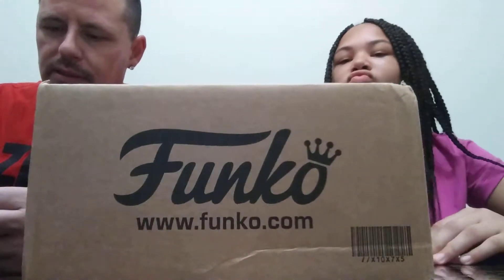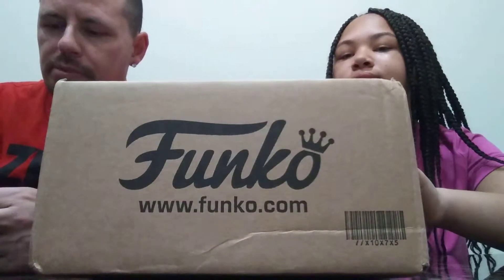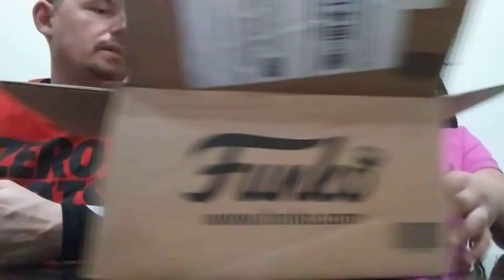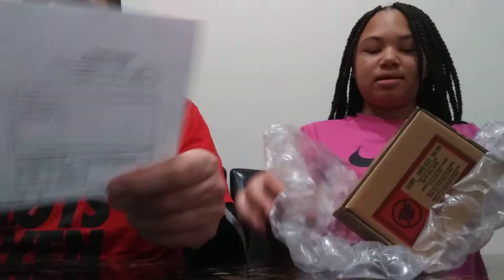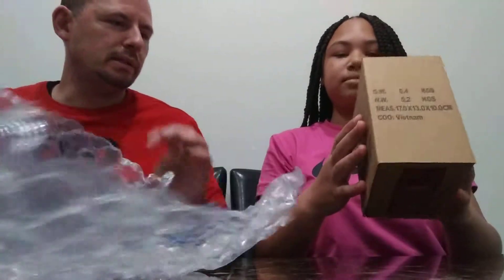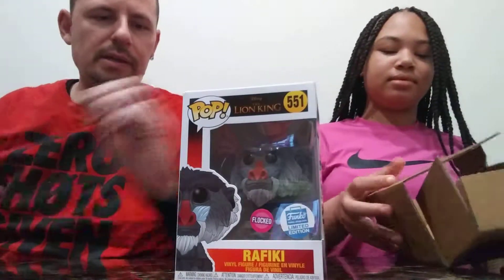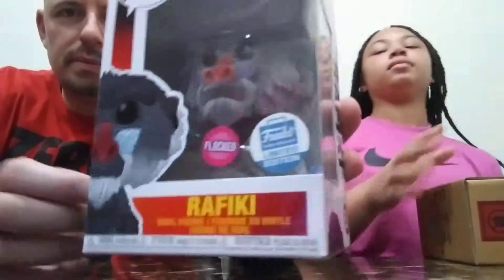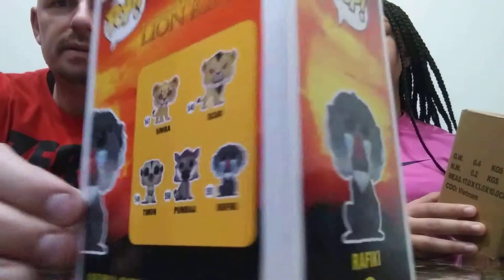Funko shop unboxing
Flocked rafiki lion king